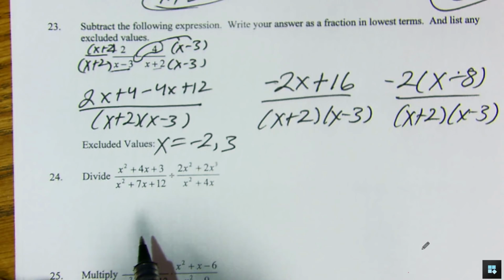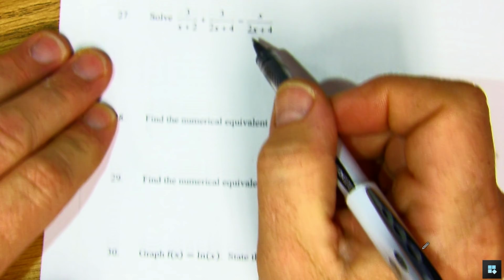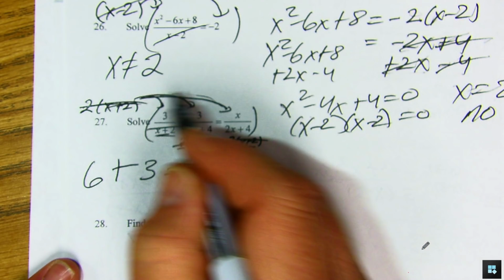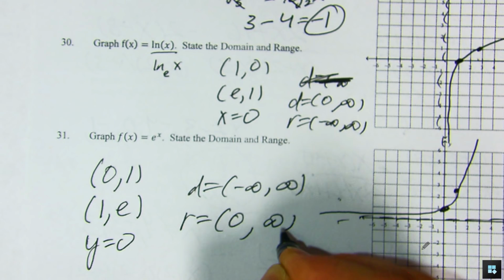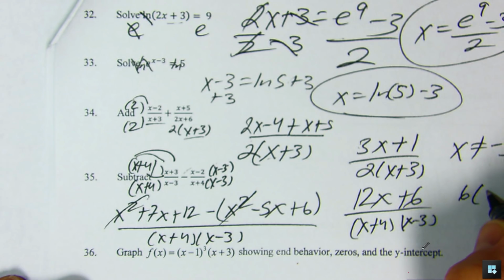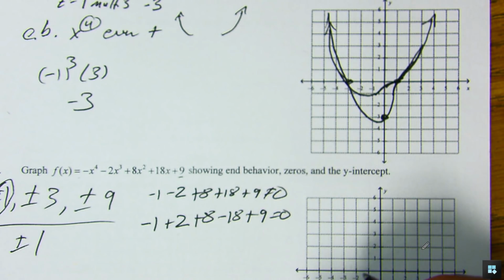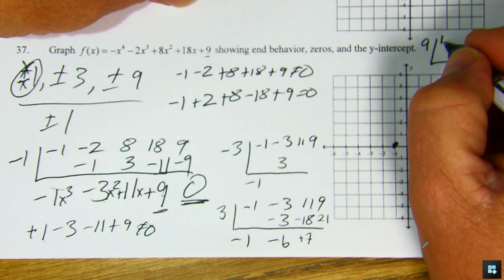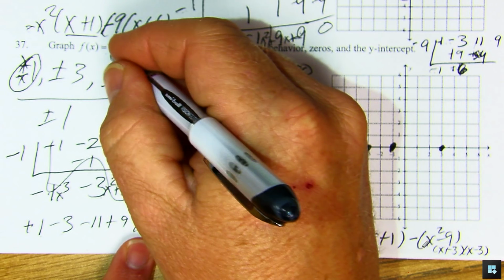Term 4 Final Review 19 37